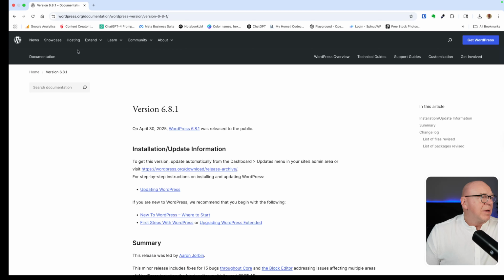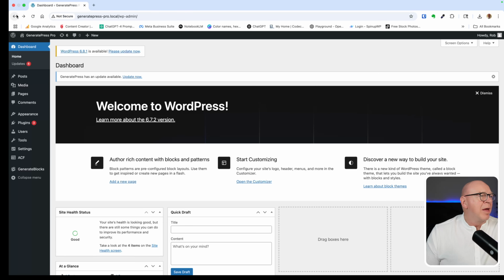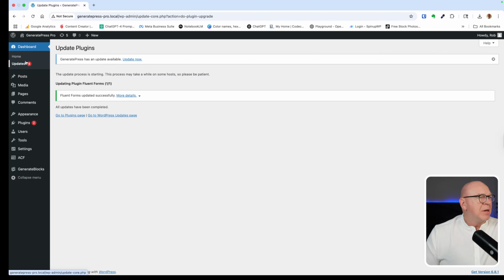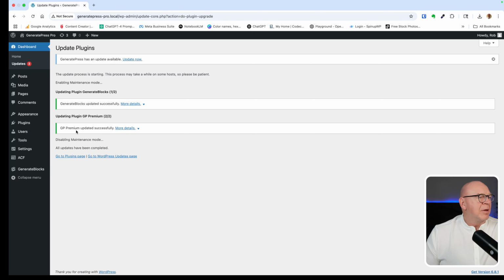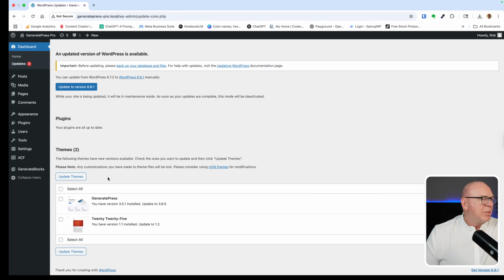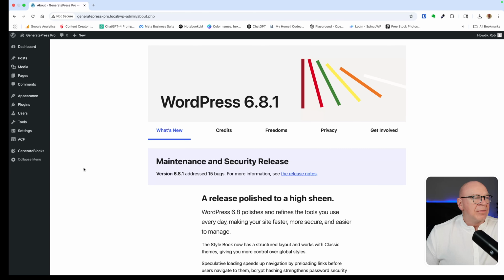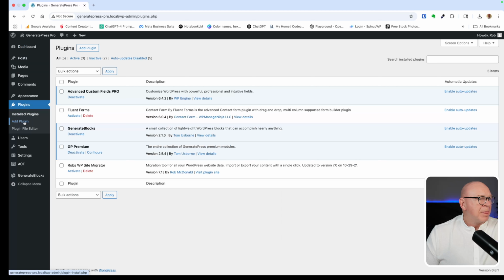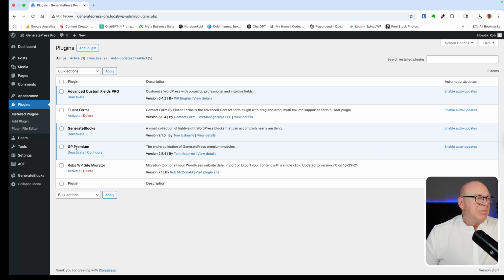Update WordPress Without Breaking Your Site (Quick & Easy)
Is your WordPress site up to date?
In this step-by-step tutorial, I’ll show you exactly how to safely update WordPress core, themes, and plugins—without breaking your site.

Whether you’re a beginner or a busy small business owner, this quick guide will help you keep your site running fast, secure, and glitch-free.

👉 Learn:
 • When and how to update WordPress safely
 • The best way to update plugins (and avoid conflicts)
 • What to do before hitting that update button
 • How to back up your site before updates

🔒 Regular updates protect you from security threats
⚡ Updates improve performance and compatibility
💡 Don’t wait until something breaks—watch now and stay ahead!

At WPEdge Solutions, I specialize in WordPress Hosting & Maintenance, ensuring your website stays fast, secure, and optimized—so you can focus on running your business.

🔹 What You’ll Learn Here:
✅ WordPress hosting & site maintenance best practices
✅ WordPress tips & tricks to improve your website
✅ Website performance optimization for faster load times
✅ SEO strategies to boost your search rankings
✅ Security enhancements & best practices to protect your site
✅ Plugin & theme recommendations to enhance functionality
✅ How to convert non-WordPress sites to WordPress seamlessly

💡 Beyond hosting & maintenance, I also offer:
✔️ ReadyMade WordPress websites
✔️ Custom website development
✔️ E-commerce integration
✔️ Website performance tuning